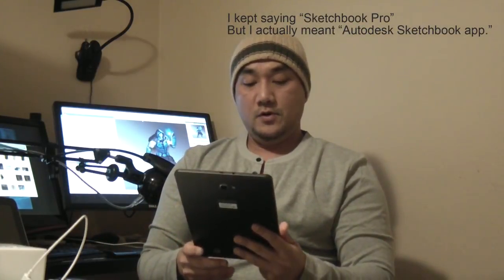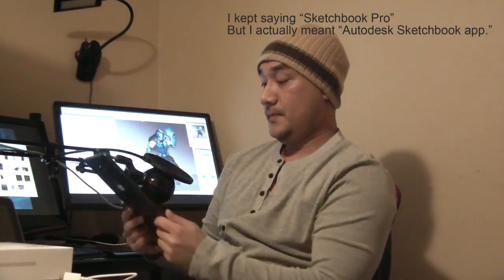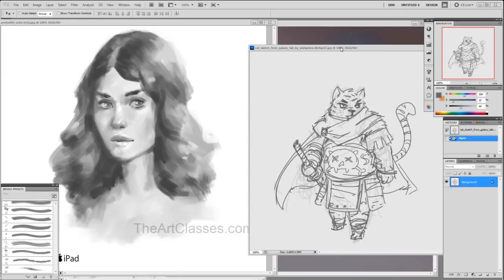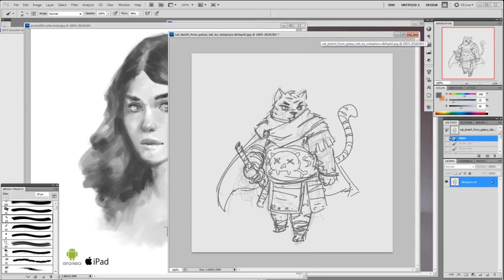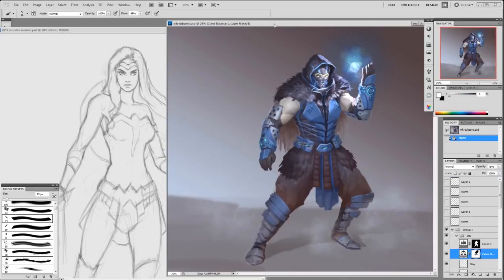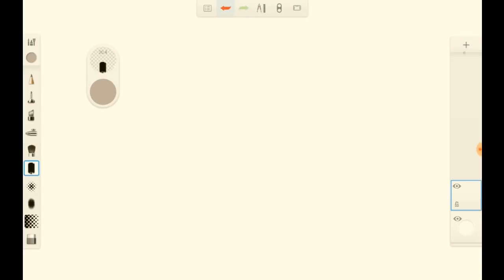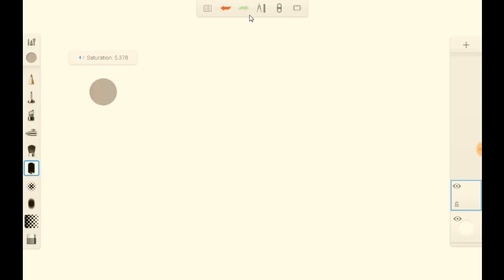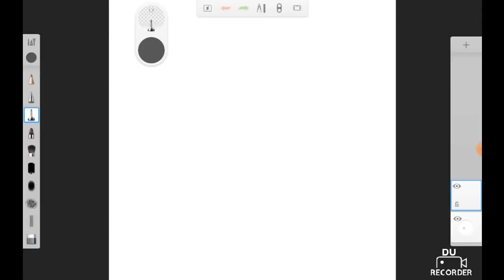Samsung Galaxy Tab A with S pen review and drawing test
Samsung Galaxy Tab A with S pen review and drawing test in Autodesk sketchbook app.

Samsung Galaxy Tab
Wacom Bamboo pen
Hardware I use:
-Wacom Cintiq Pro 24 Creative Pen Display
-Wacom Intuos Pro
-Dell Ultrasharp U2719DX
-Dell XPS i7 32GB DDR4 RAM
-iPad pro 12.9
-Apple pencil
Software
-PHOTOSHOP CC 2017,
-Sketchbook Pro
-Procreate

I used
-pencil HB-3b
-Canson/Utretch sketchbook
-Sketchbook Pro